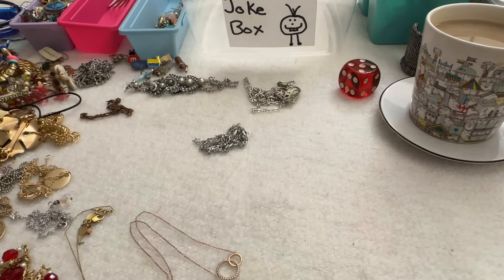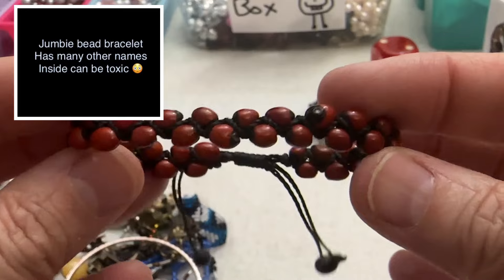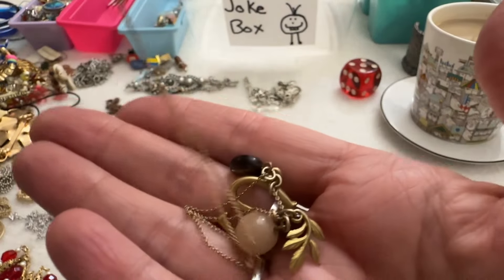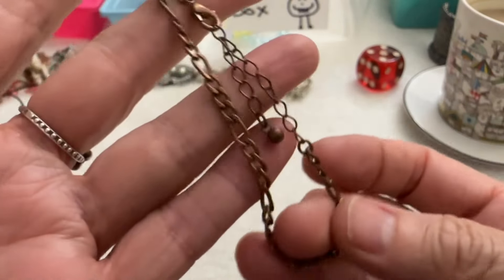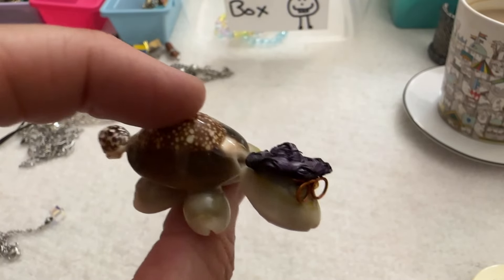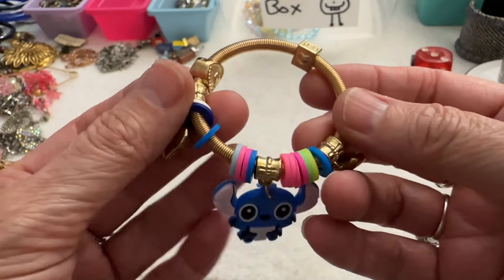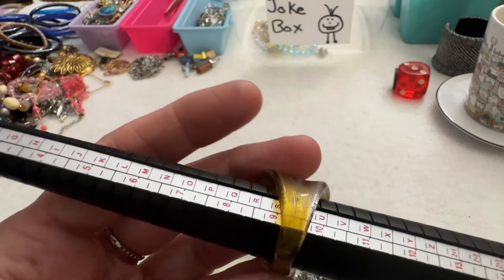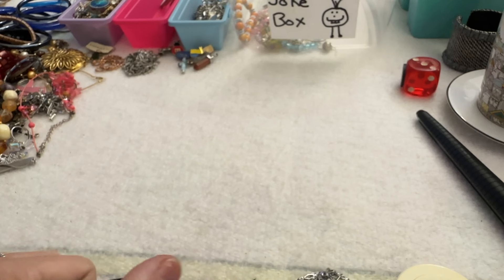Shop Goodwill Lot #43 Part 2 Jewelry Unboxing & Sale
Minimum order $5.00
Minimum shipping $5.00 up to 6oz.